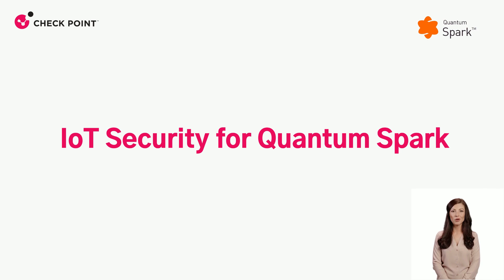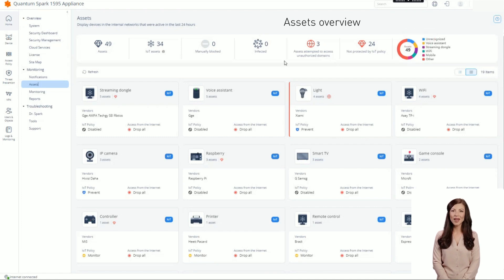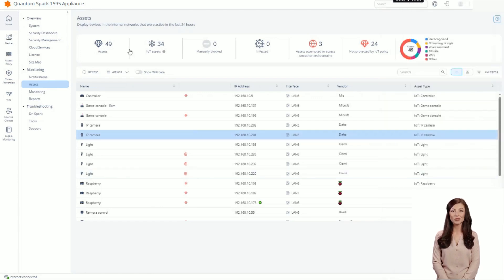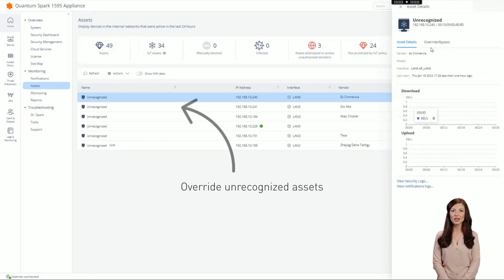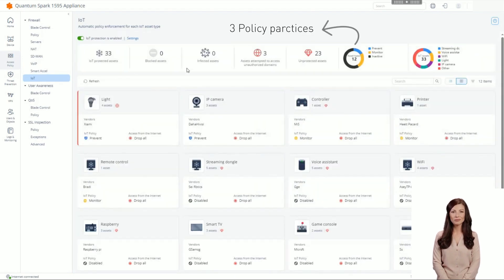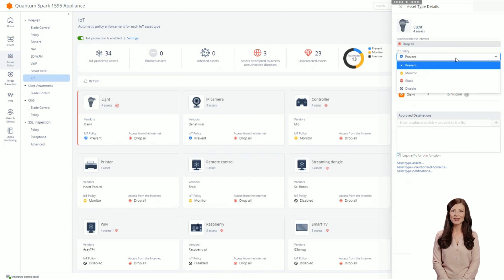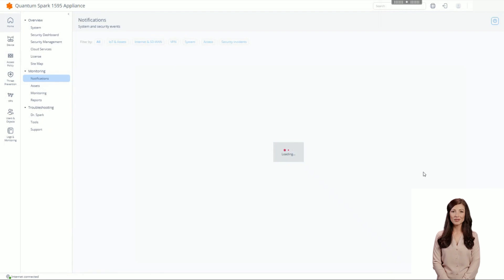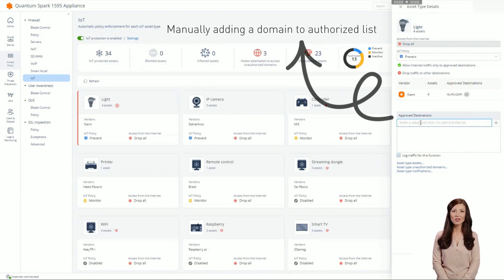Check Point IoT Security for Quantum Spark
IoT Security for Quantum Spark secures your IoT devices from cyber-attacks by automatically generating access rules when the device connects to the gateway.